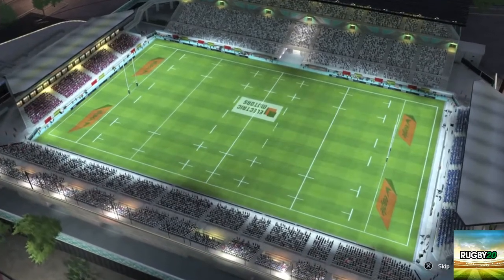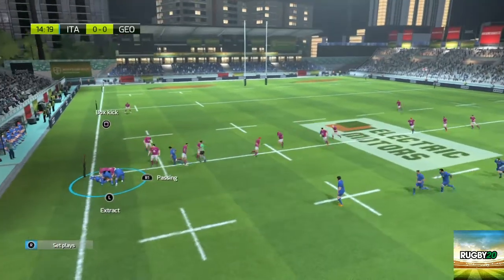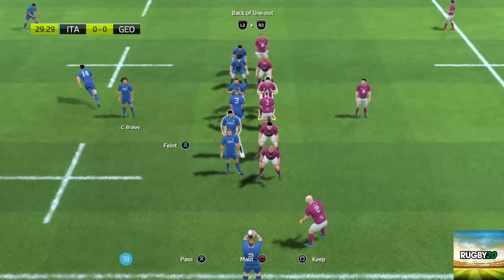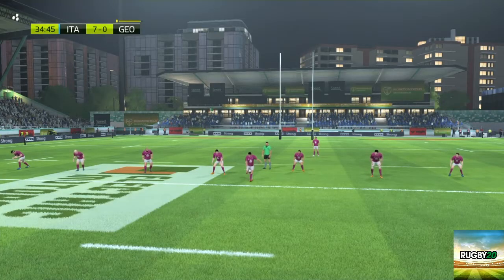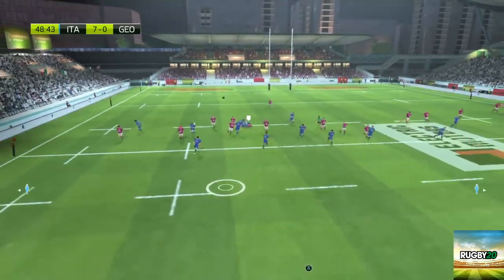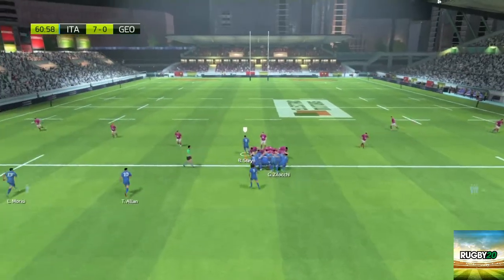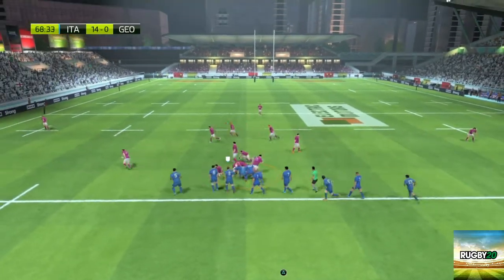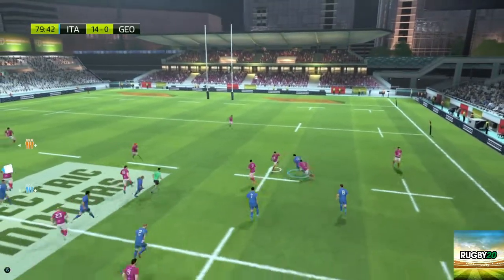Playing the Rugby World Cup as Italy game 1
This is a series where i will be playing as Italy in the RWC